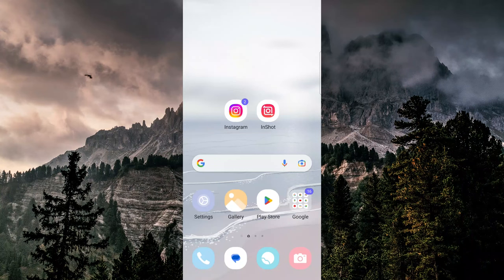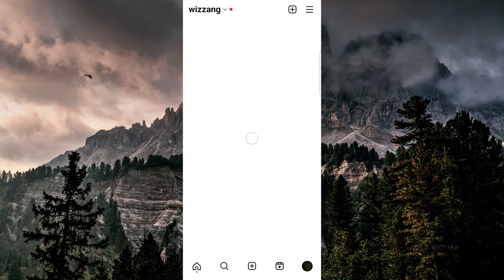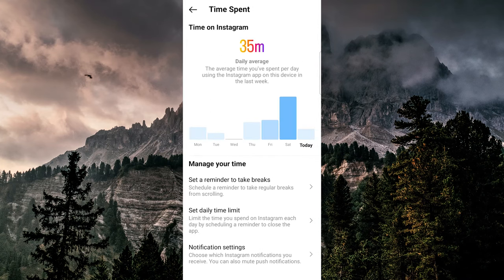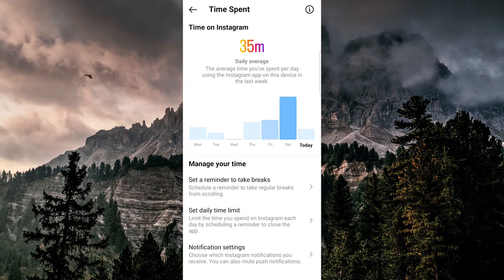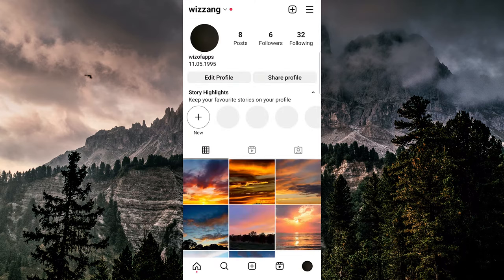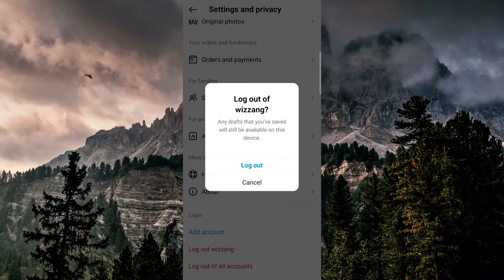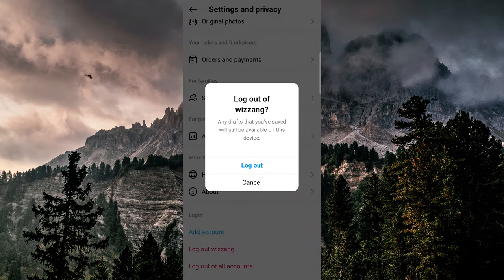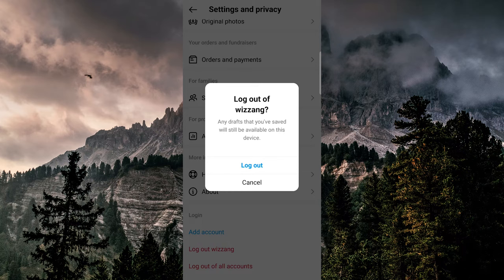How to Delete Time Spent on Instagram in 2024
In this video, I'll show you how to delete the time spent on Instagram.